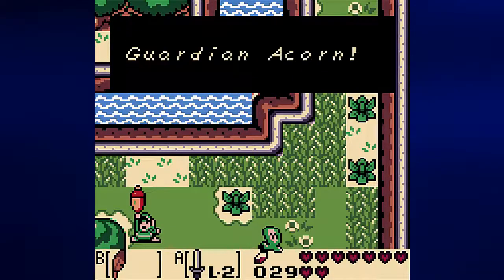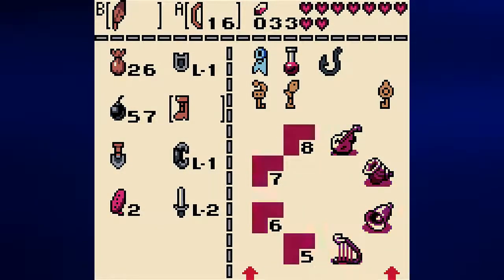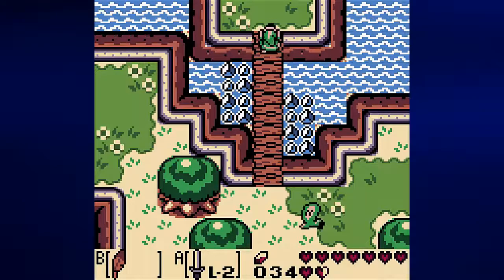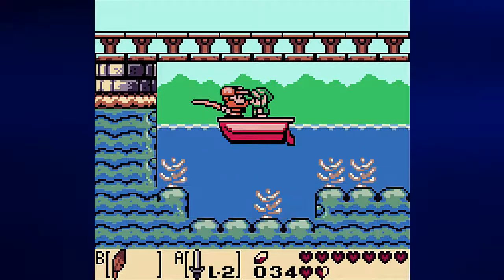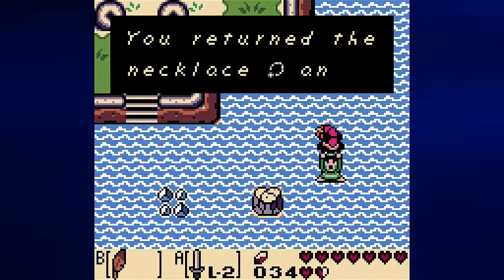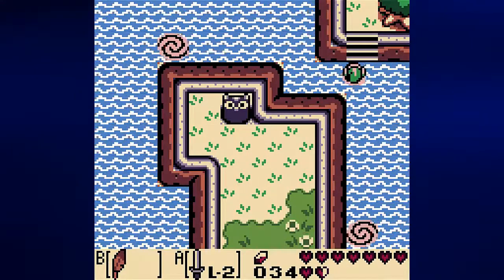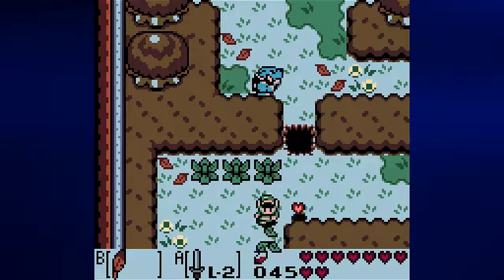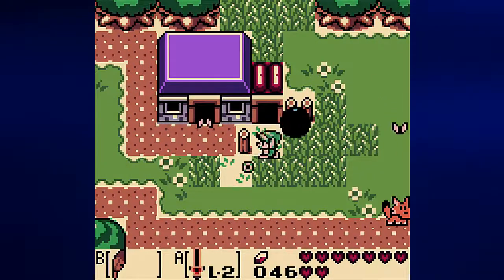Let's Play The Legend Of Zelda: Link's Awakening DX, Part 14: Exploration VI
In this episode, we do a little bit more exploring as we also get the trading sequence in the game going again. We also get a few more pictures for the photo album, but we soon find out that we probably got the photo album started too late.